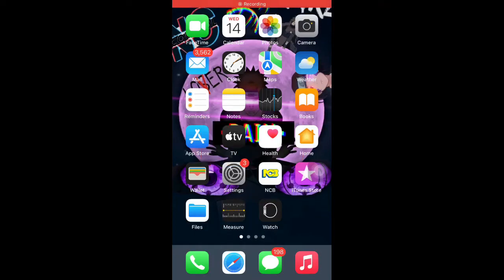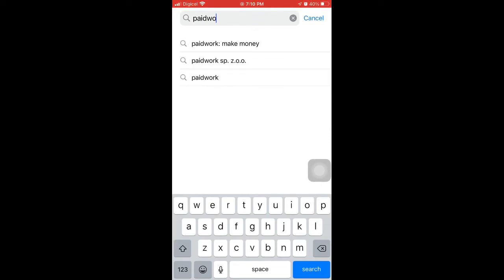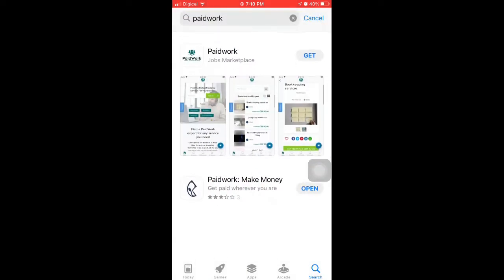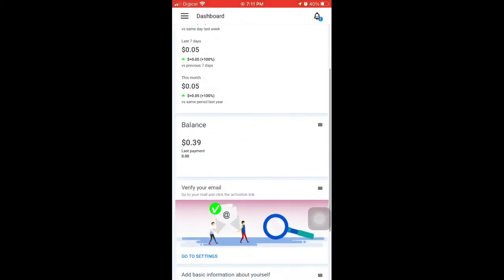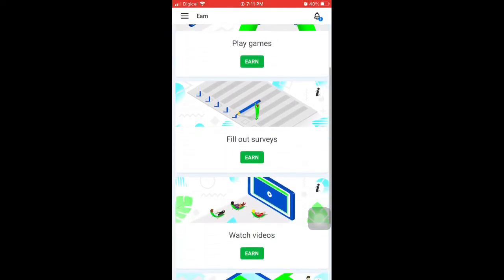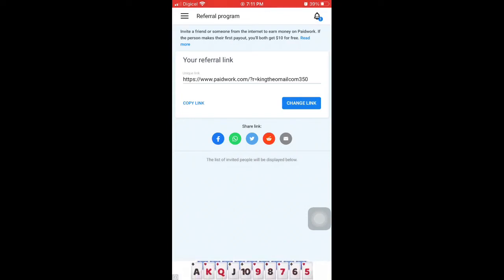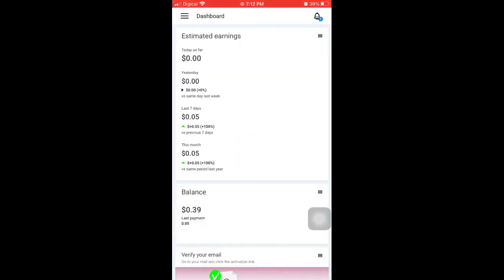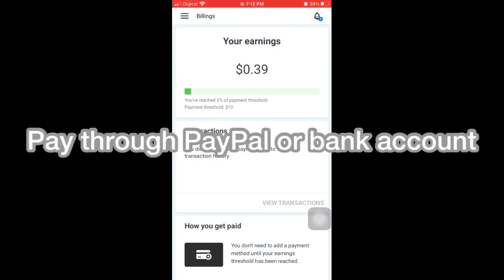How to earn on Paidwork on your phone 💰| $10 usd | legit (online business, E-commerce, Email market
How to earn on Paidwork on your phone 💰| $10 usd | legit (online business, E-commerce, Email marketing)